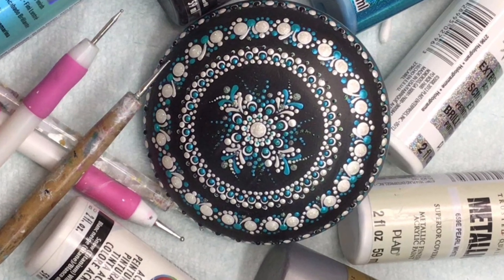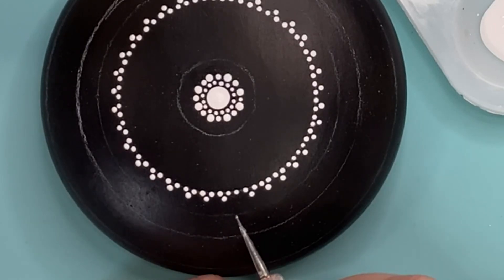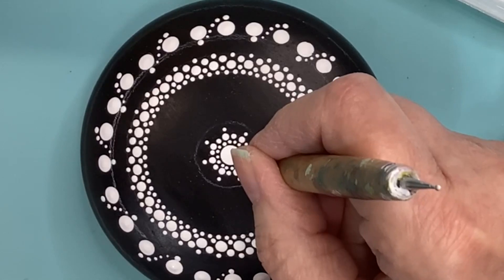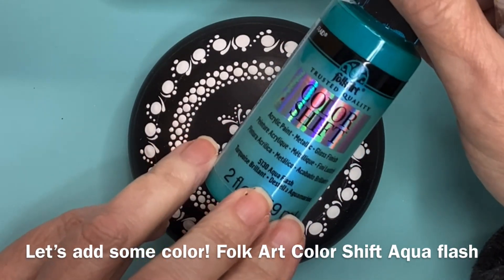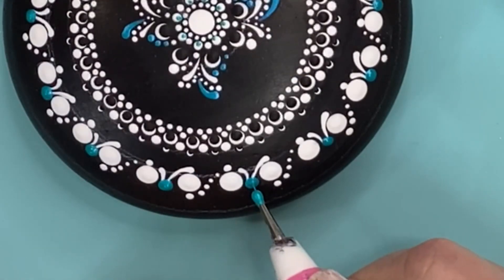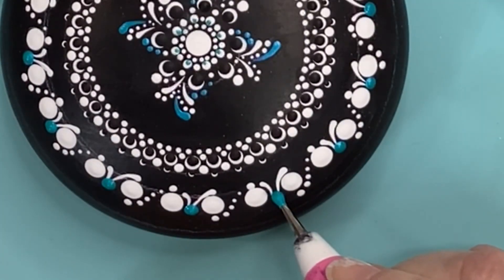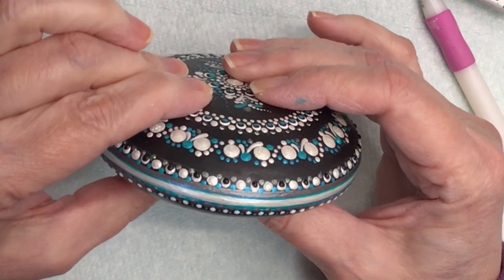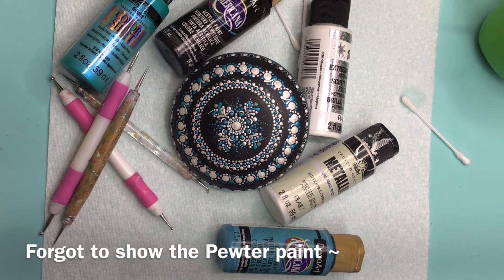✨Understated & Striking White & Teal on Black 3.75” rapid set cement all stone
Understated and Strikingly beautiful. White, Teal & Pewter on Black 3.75” rapid set cement stone by @artbyrmalloy

I made my first YouTube video, Making Art Stones with Rapid Set Cement All after a friend asked me how I made my stones. I can’t tell you how thrilled I was when I got my first subscriber, and-it wasn’t my friend😅

That may be small as YouTube goes, but that’s HUGE to me.
My first ‘real’ video, Making Art Stones is over 24K, 🤩

Supplies:
Paint:
*DecoArt Acrylic:
   White
   Black
 *Folk Art:
   Pearl White Metallic
   Color Shift Aqua
   Hologram (2796) Glitter Paint
 *Gleams Pewter
* 3.75” round rapid set cement all stone
* Compass & white charcoal or watercolor pencil

Questions and comments are welcomed ✨